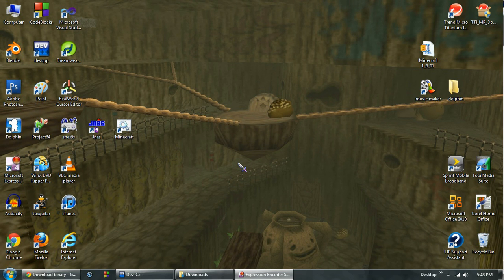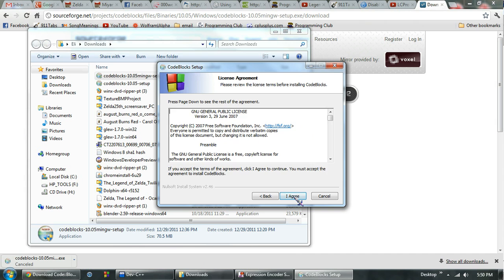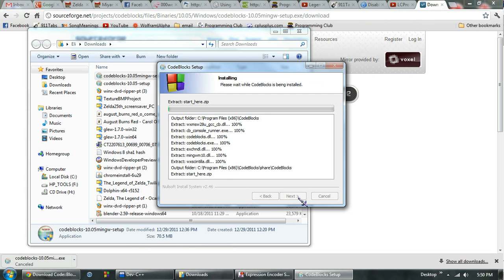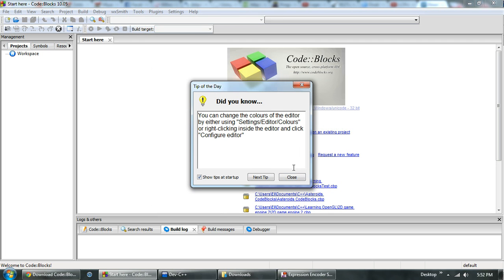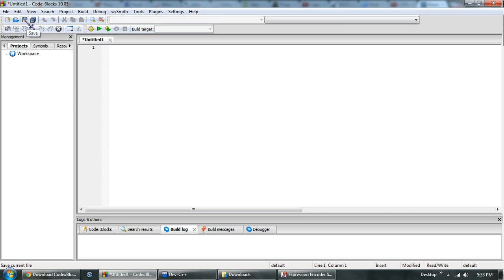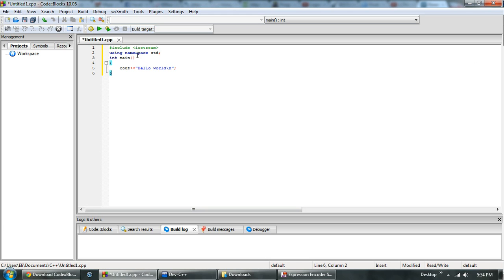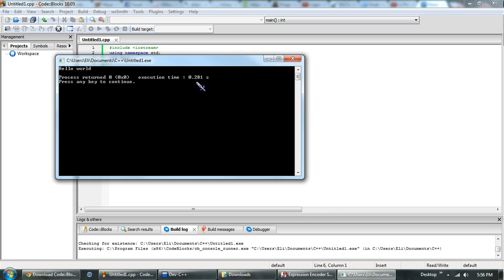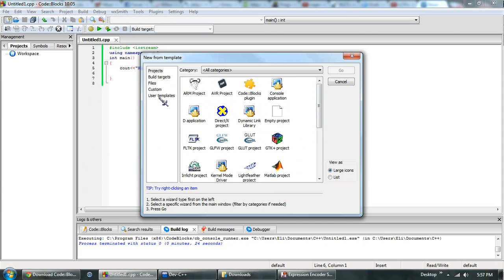Code::Blocks Installation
This shows how to download the Code::Blocks IDE, and explain some basics of it.